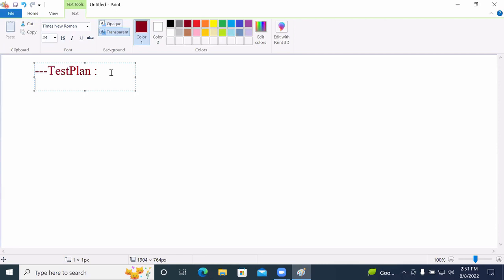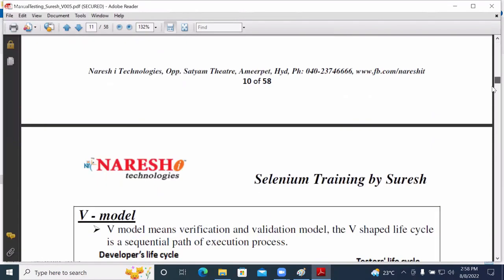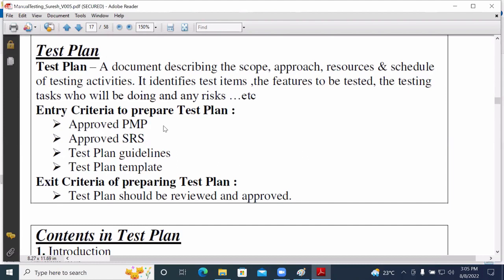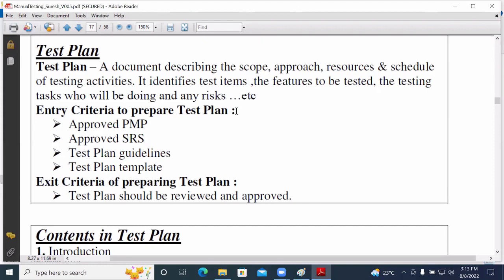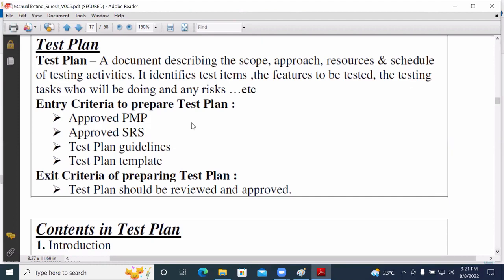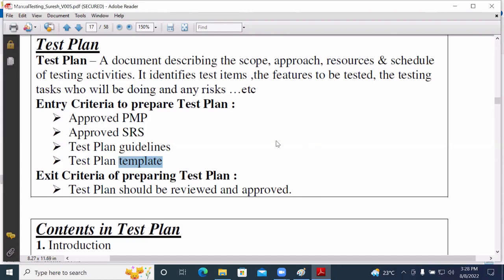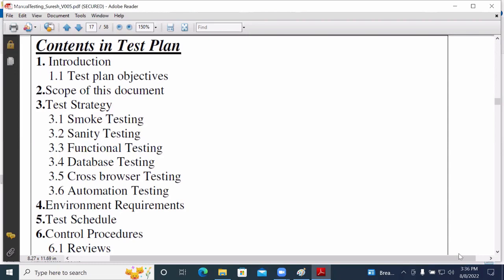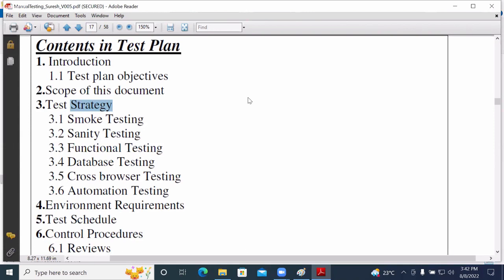class 10 Selenium Test Plan